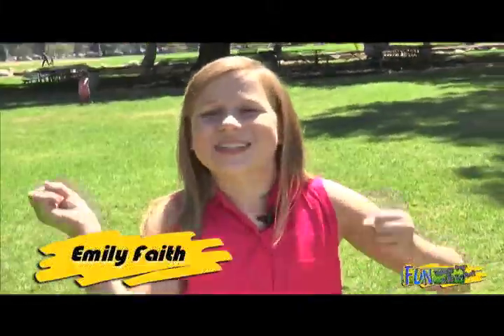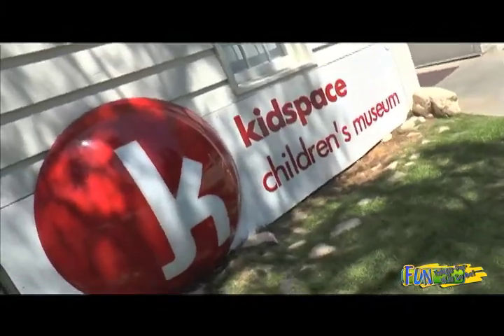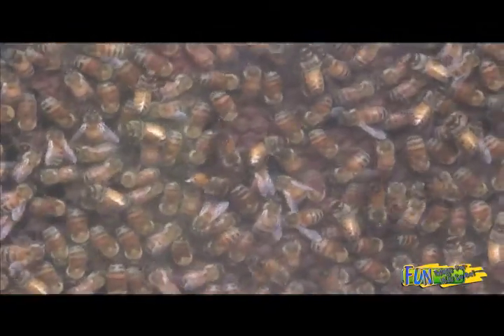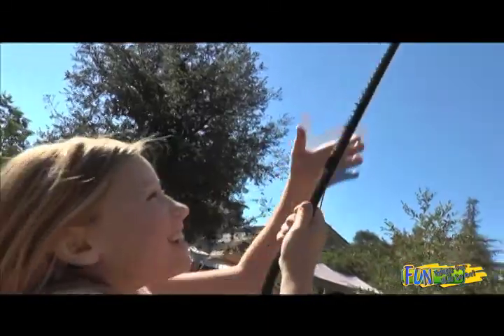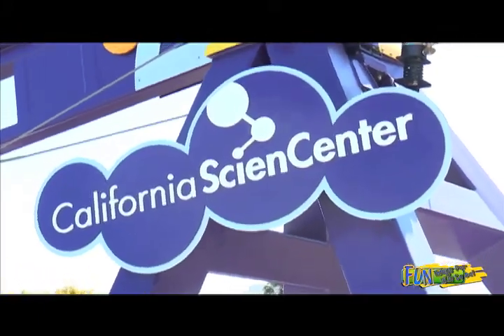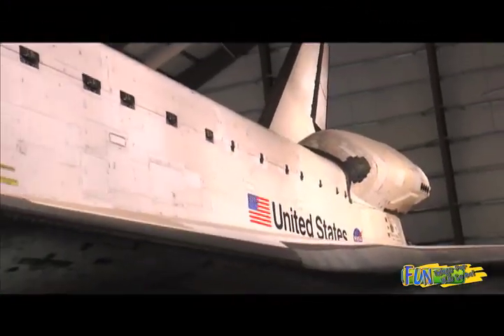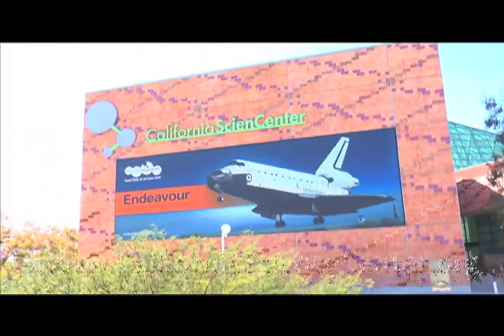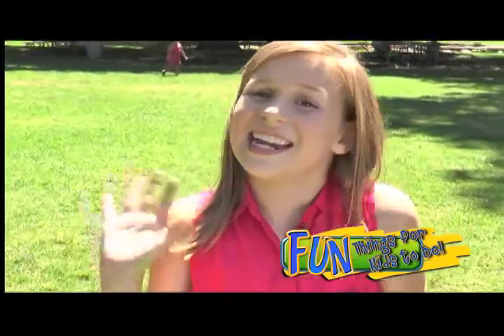"Fun Things for Kids to Do" commercial